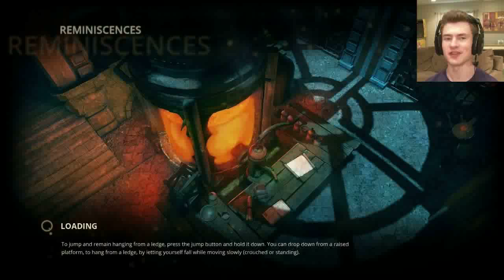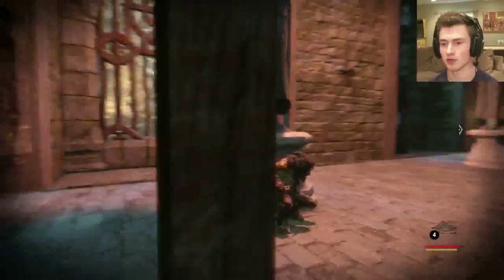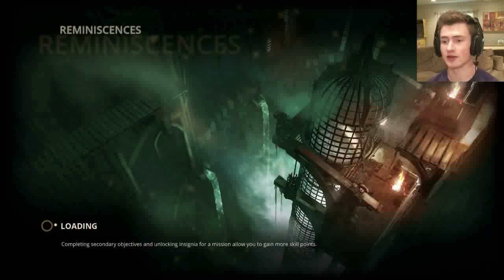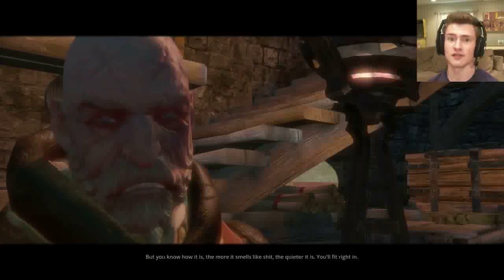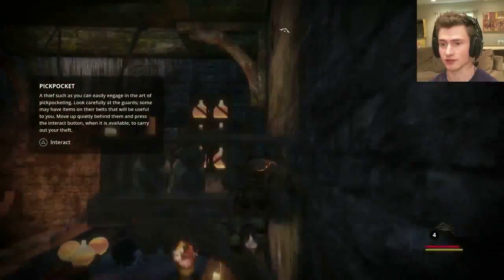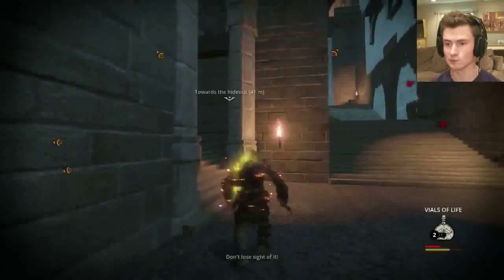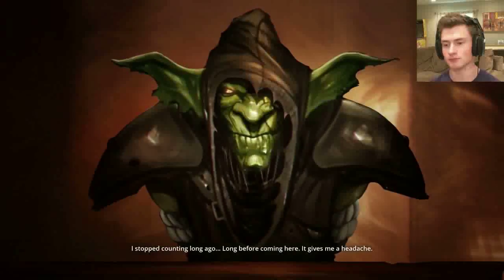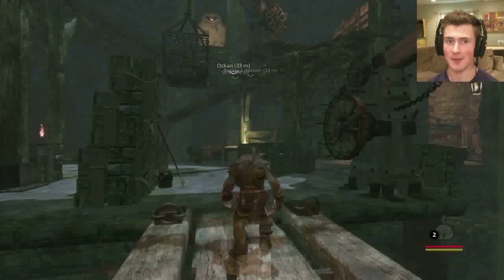I'M INVISIBLE! | Styx #2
Our journey continues! and increases in difficulty...

Don't Forget To Join My Spartan Army!
Stab That Like Button If You Enjoyed!

SOCIAL MEDIA